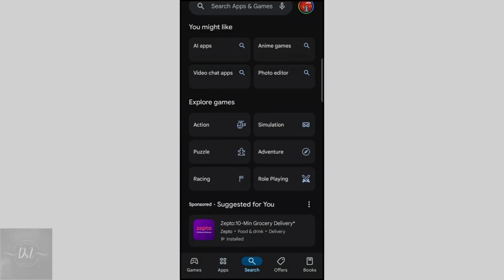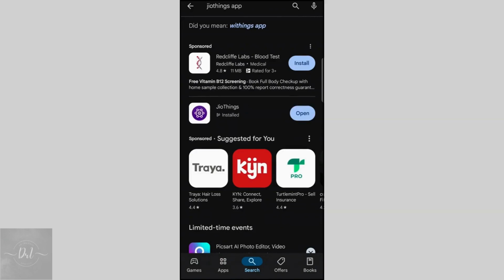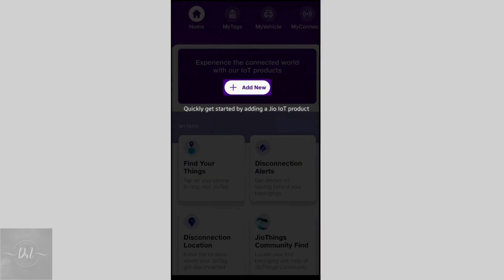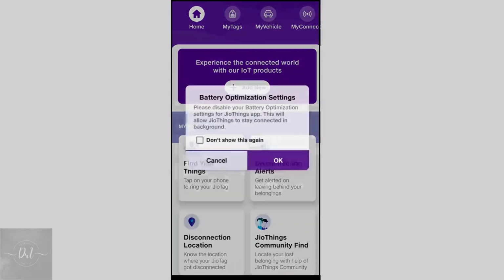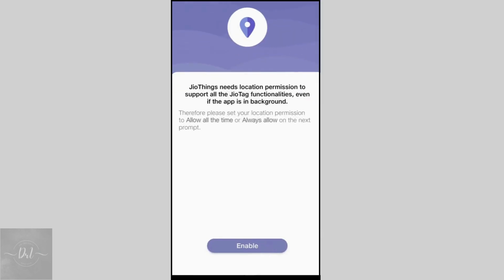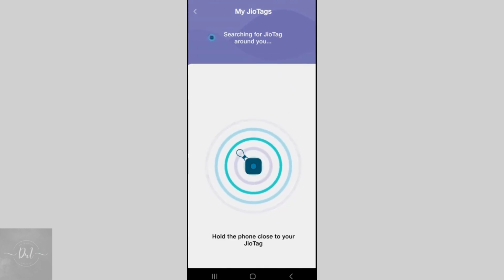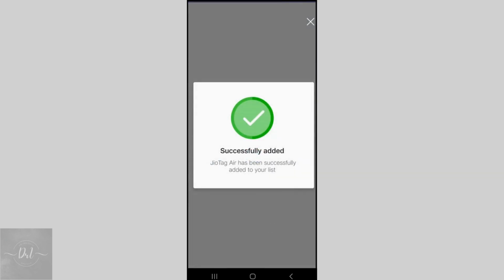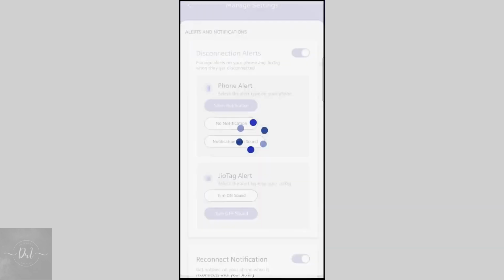JioTag Air Setup Android - ENGLISH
Hi everyone !!!  let's setup the JioTag Air in Android device

Product Links:
1. JioTag
2. Zorbes 13.3 inch Protective Cover for Macbook Air
3. Portronics Mport 11C USB C-hub
4. Laprite Ultra-thin Keyboard cover for Macbook Air 13.3
5. Saco Screen Protector for Macbook Air M1
6. Dyazo Macbook Sleeve/ Case Cover
7. Gigza Essentials 3 in 1 Screen Cleaner
8. Amazon Basics wireless mouse rechargeable
9. Apple MacBook Air(M1)
10. Amazon Fire Tv Stick
11. GoTrippin Travel Weight Machine
12. GoPro HERO 12 Black Creator Edition
13. GoPro Enduro Batteries + Charger
14. Samsung EVO Plus 256 GB Micro SD
15. Yantralay GoPro Silicon Cover + Screen Guard
16. BOULT x MUSTANG TORQ
17. BOULT x MUSTANG DERBY EARPODS
18. BOULT x MUSTANG DASH EARPODS
20.
21.
22. Samsung M34
24. Tp-Link Mesh wifi extender M4
25. Jabra Evolve 65 Earphone
26. DELL MS819 Mouse
27. Wakefit Shea Table
28. Plastic Sheet
29. Plastic sheet applicator
30. Under Desk cable organizer
31. Desk Pad
32. Boya BY-M1 Microphone
33. Zorbes phone mount
34. Sleep company ergosmart Onyx chair
35. Tuzker Neoprene Gadget Pouch
36. Western Digital WD 2TB My passport Portable HDD
37. GODS GHOST 25L
38. DJI Osmo 6 Gimbal
39. Samsung M53 5G
40. TP Link AC750 Wifi Range Extender
41. Osaka 18inch ring light
42. Logitech M170 Wireless Mouse
43. DELL Ecoloop Backpack Pro
44. Boya wireless
45. Zorbes Extension Rod
46. DJI Osmo 4 SE
48. Dell Lattitude 5440
50. DELL KB 216 Wired Keyboard
51.
52. Zebronics Zeb-Max Fury Wired Gaming Joystick
53. DJI WIRELESS MICROPHONE
54. OSAKA 18 in RING LIGHT
55. ZEBRONICS MAX FURY WIRED JOYSTICK
56. pTRON 25W TYPE- C CHARGER